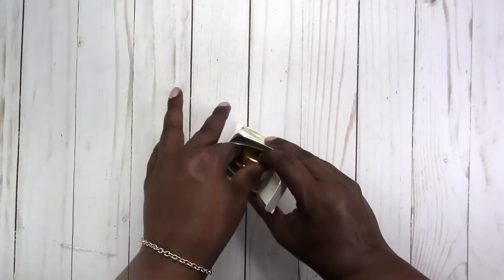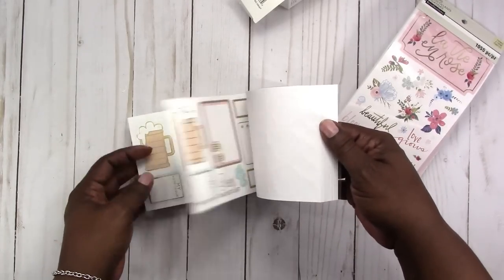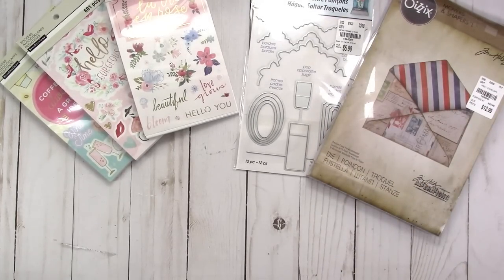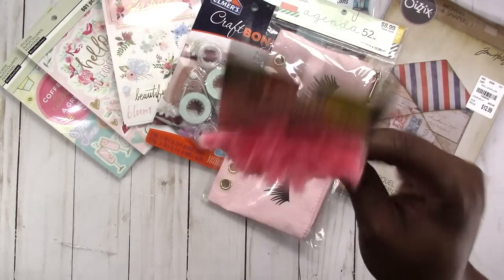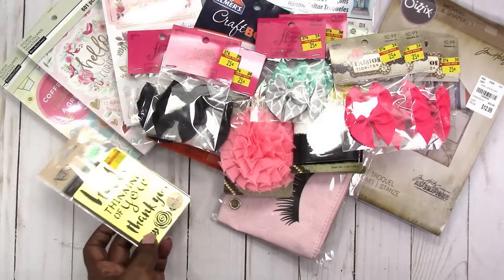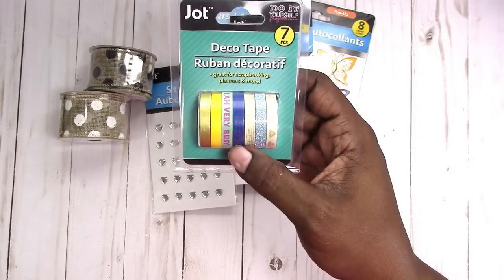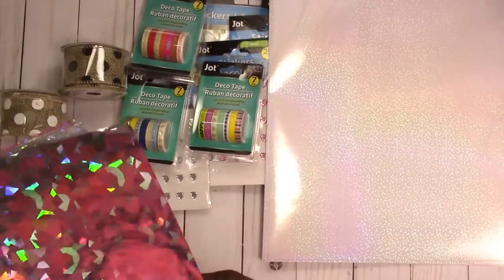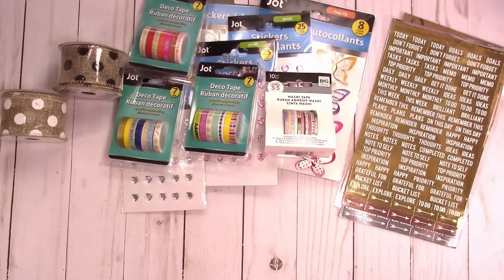Wednesday's Haul 04.04.2018 - Craft & Planner Supplies Joann, Hobby Lobby, Dollar Tree, Wal-mart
I took it easy with my Spring Break shopping, but I did find a few good deals!

Rachelle

PAPERS
HP Paper 32lb 8.5 x 11 500 Sheets

Legal Paper

Sticker Paper

TOOLS
Tim Holtz Stamp Platform

Adjustable 6 hole punch

ADHESIVES
Art Glitter Glue

PRINTERS
Other Options:

Brother HL-2270DW Compact Laser Printer

HP - DeskJet 2624

MORE SCRAPCRAFTASTIC

SNAIL MAIL
Designs By Rachelle LLC
Scrapcraftastic